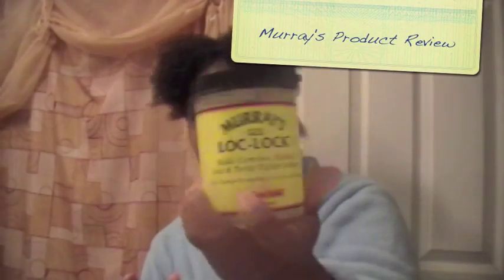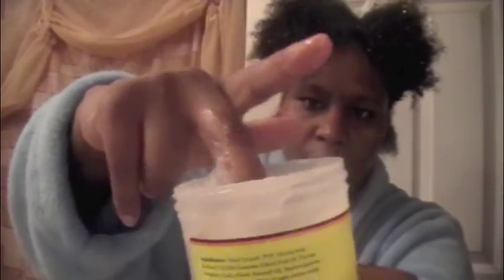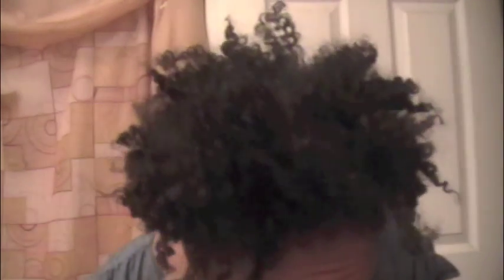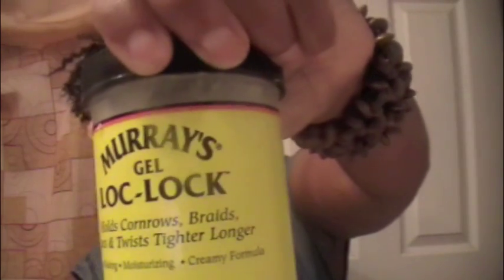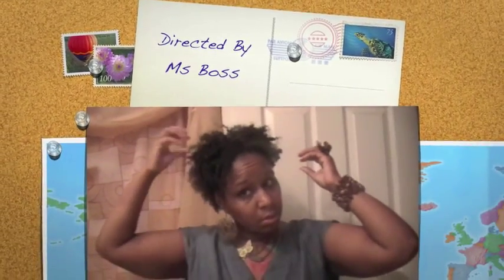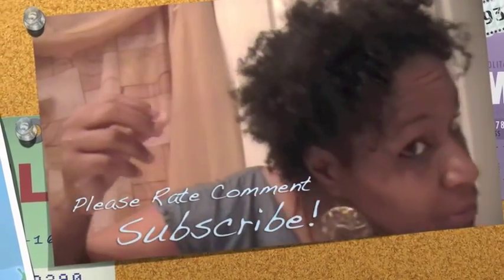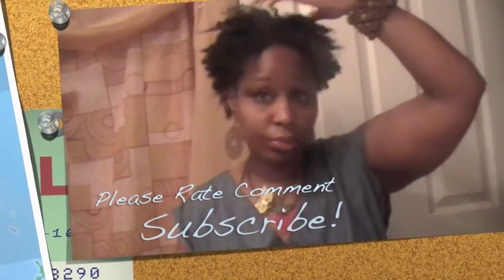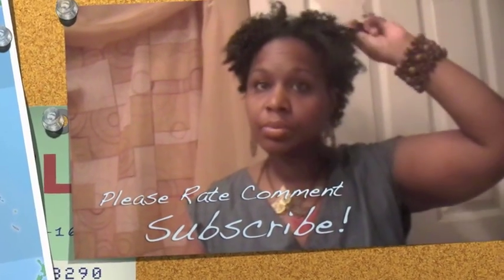Product Review: Murray's Gel Loc-Lock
Murray Gel Loc-Lock Hold Cornrows, braids loss and twist. Very nice product.. For natural hair styles

Ingredient: PVP, Soybean Oil, Olive Oil, Sweet Almond Oil, Triethanolamine Carbomer, Panthenyl Ethyl Ether, Keratin Amino Acids, Fragrance